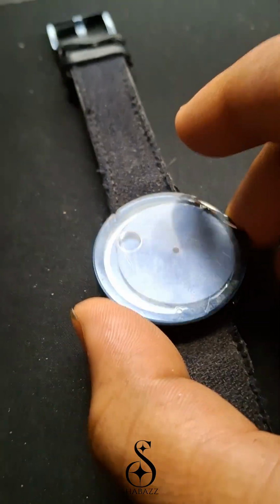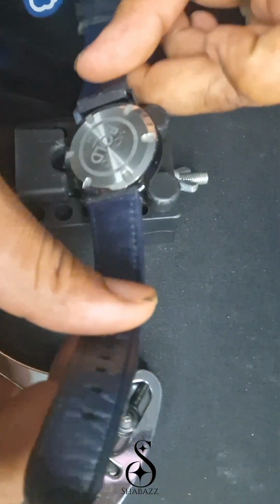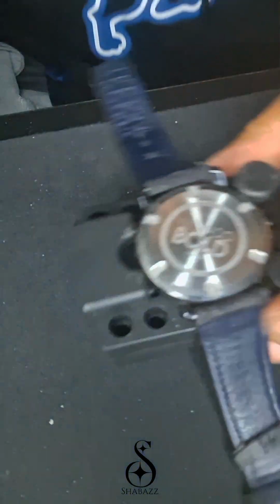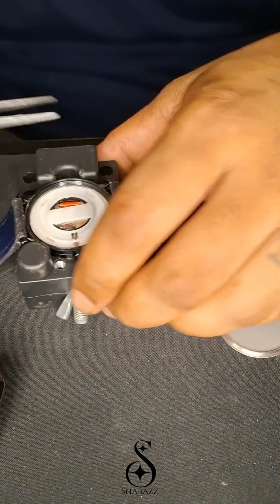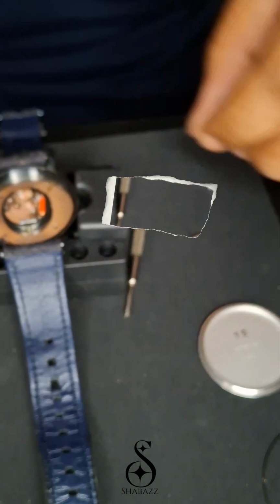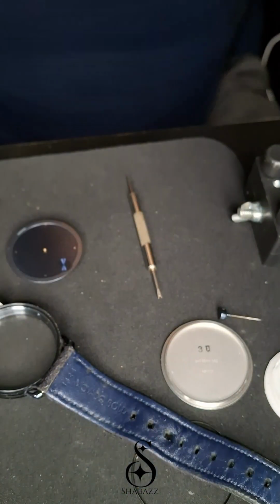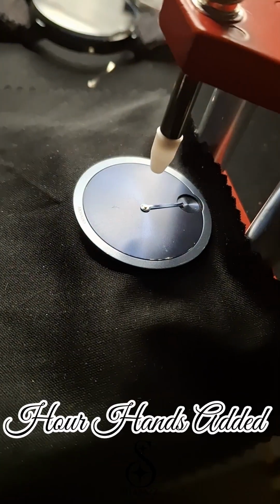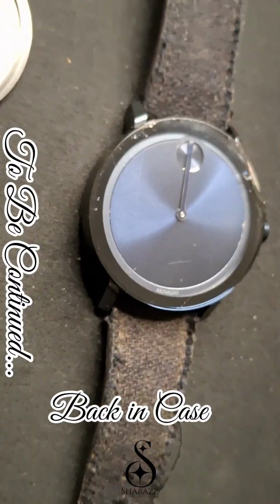Refurbishing a $300 Movado Watch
In this episode we are going to be refurbishing a Movado Bold Mens Quartz Watch that was in bad shape.